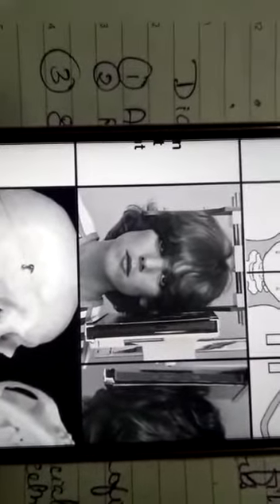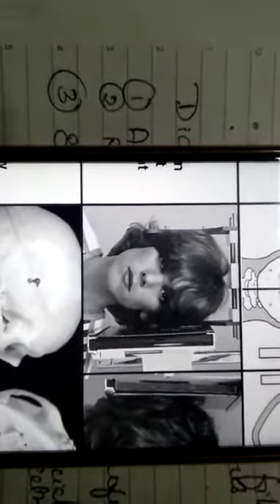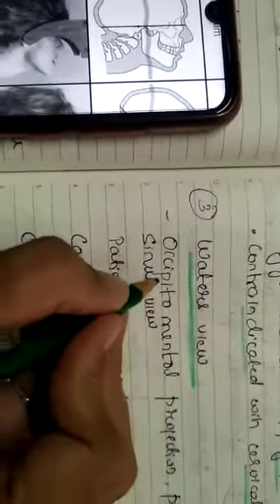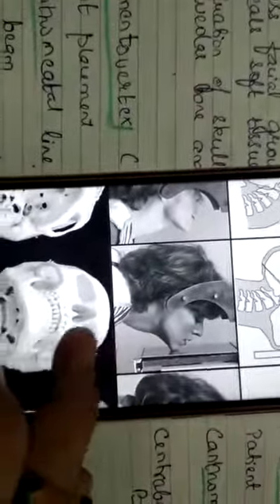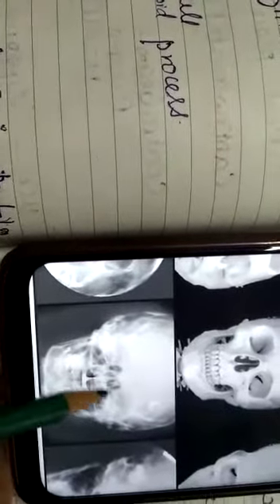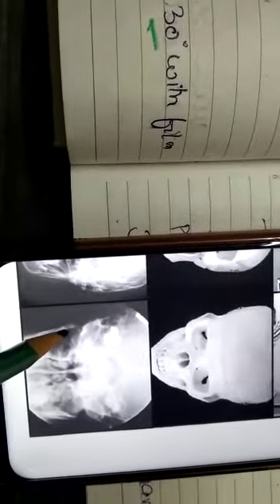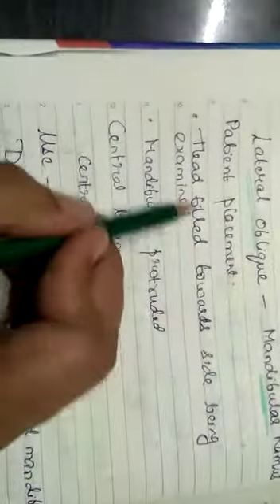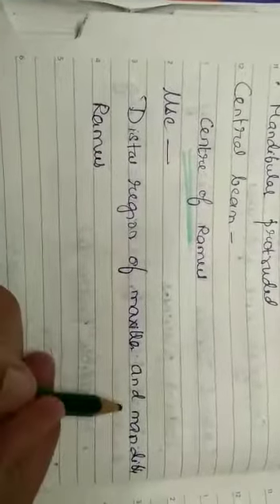extraoral projection radiology